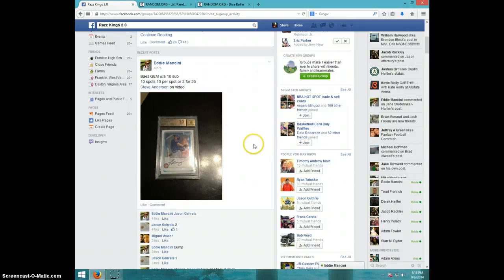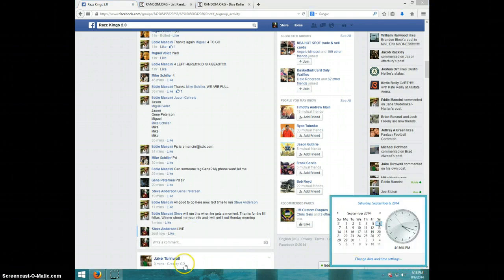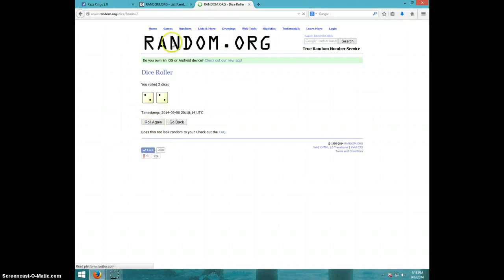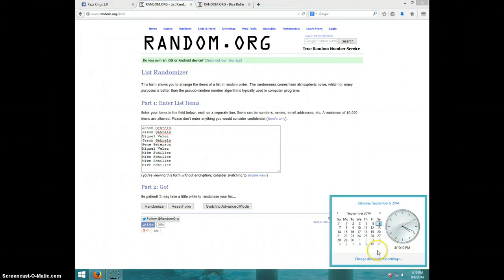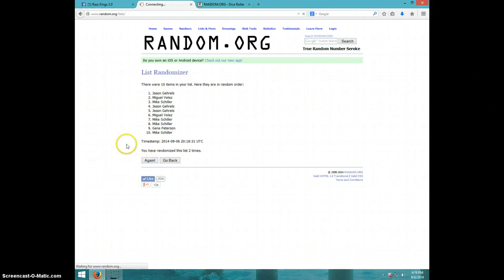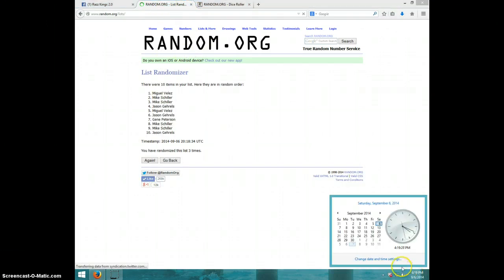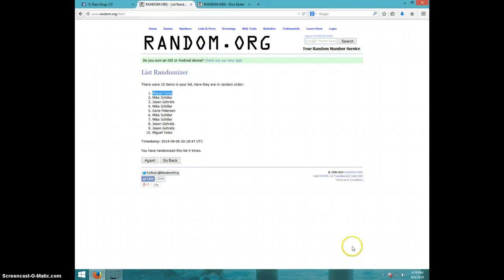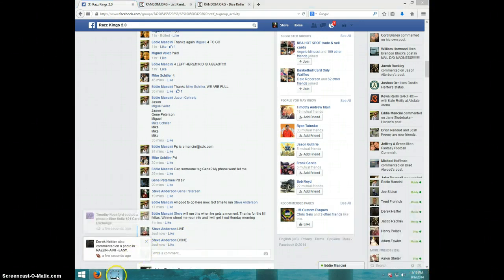BAEZ 9.5/10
EDDIE MANCINI